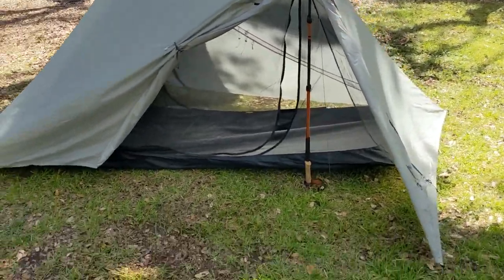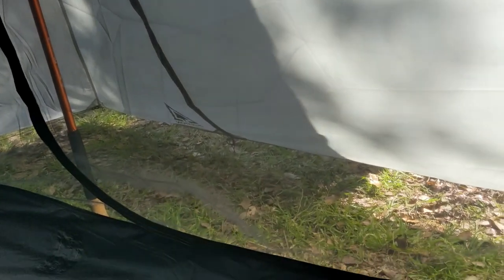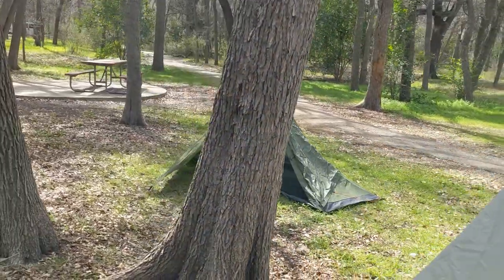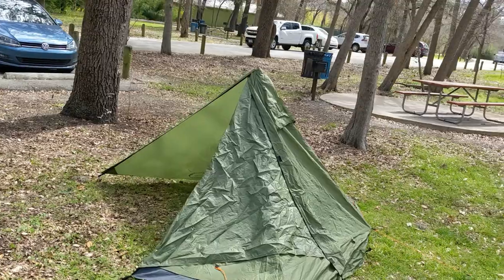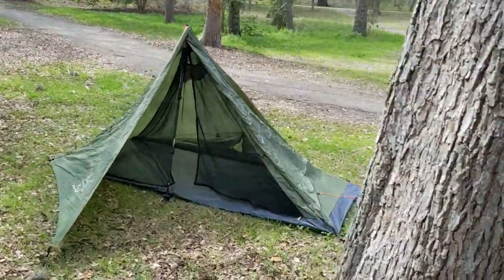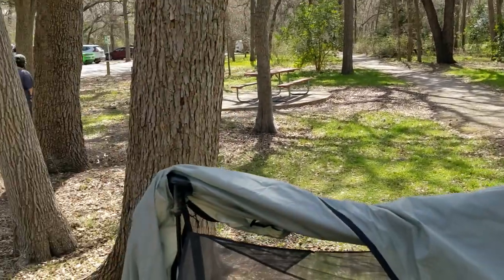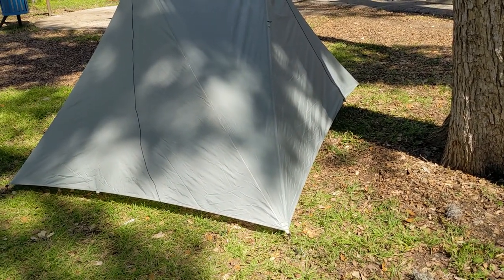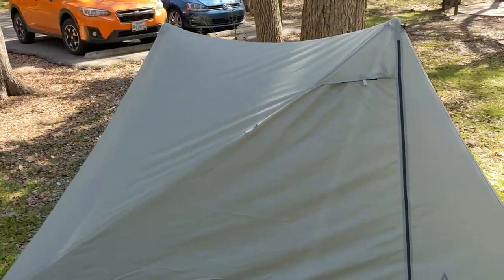Dan Durston First Thoughts